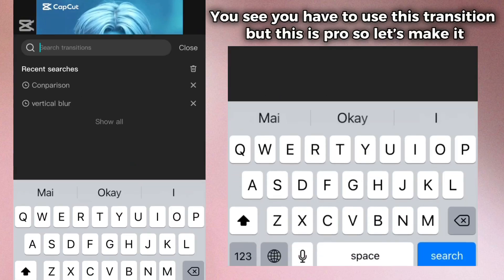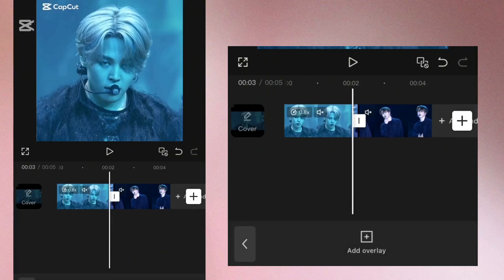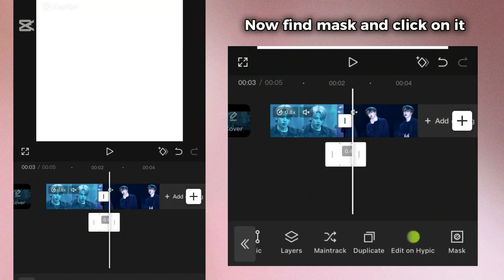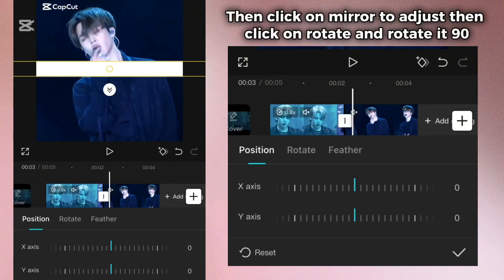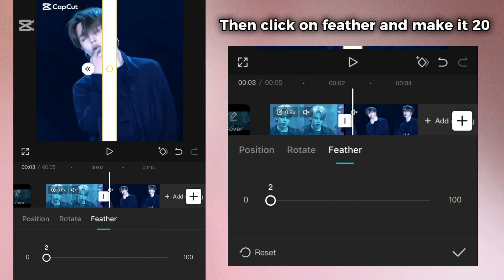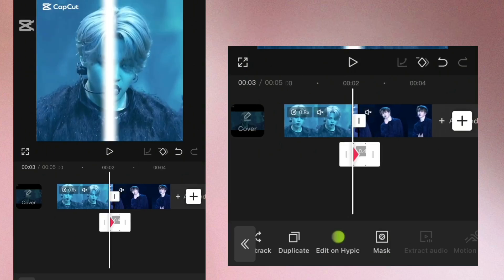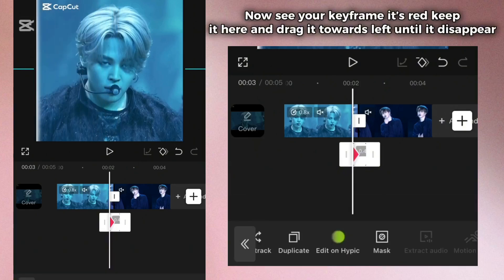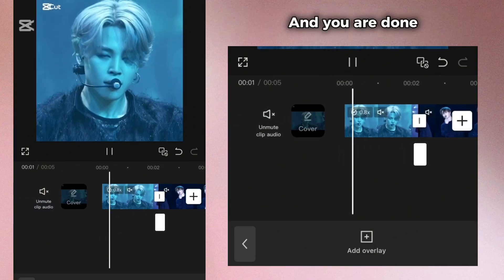White Line Transition Capcut Tutorial || Comparison Transition In (Free Capcut)